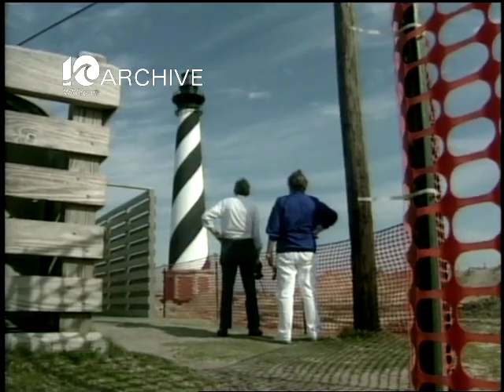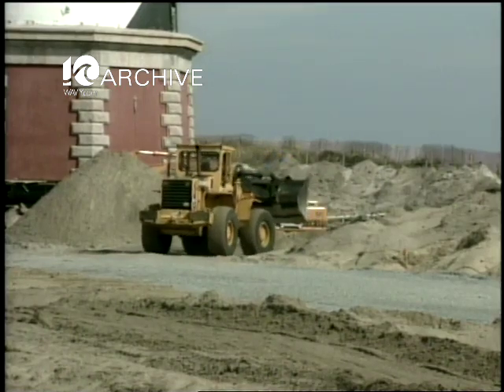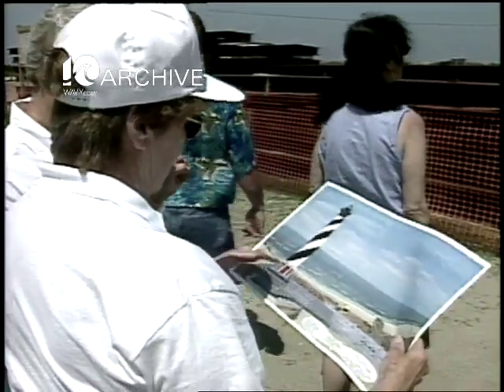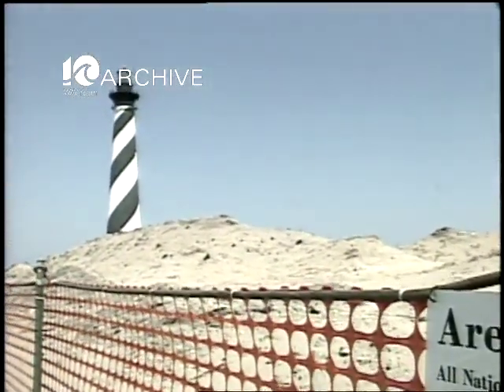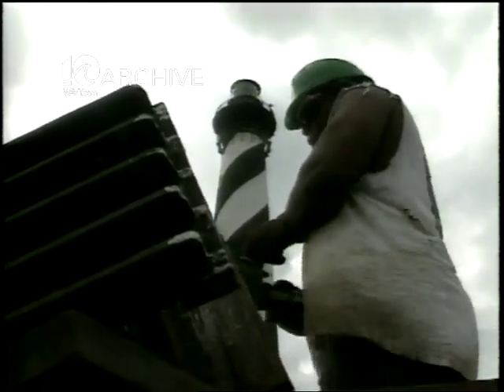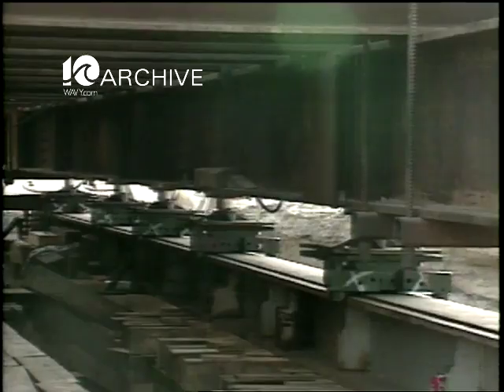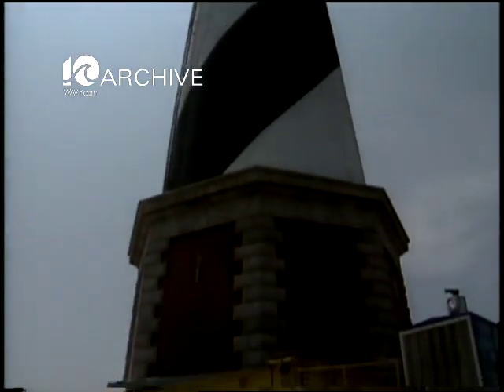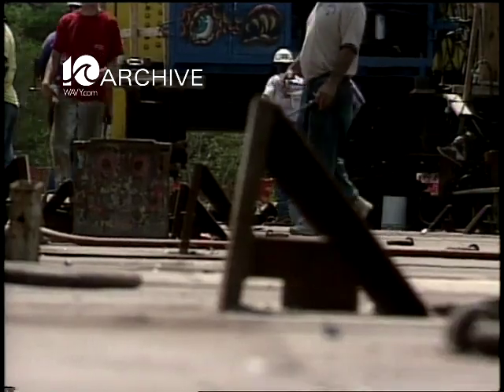Cape Hatteras Lighthouse Move 1999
In 1999, the National Park Service embarked on a 12-million dollar move of the Cape Hatteras Lighthouse.  At that time, the lighthouse was 129 years old and could not take the pounding surf any longer.  In 23 days, it was moved 2900 feet, allowing it to sit 1500 feet back from the ocean in its new location.